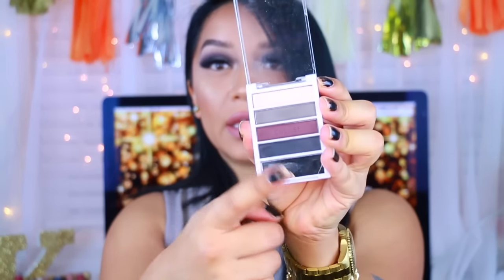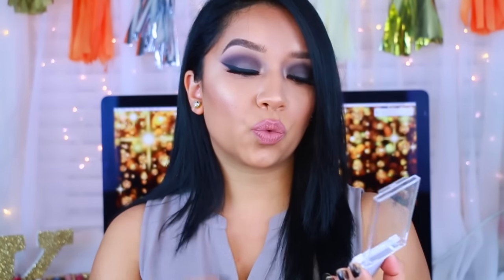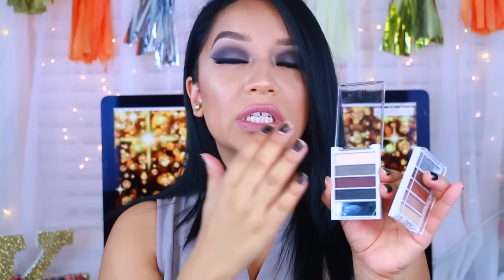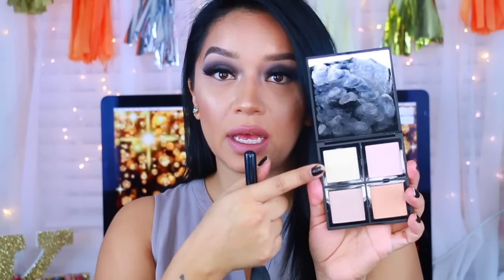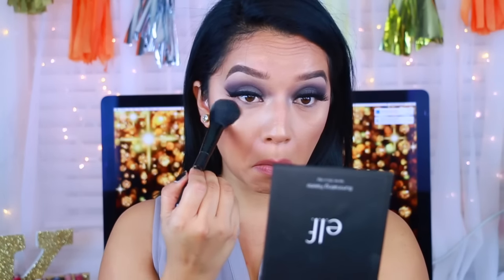Waste or Worth it Wednesday! NEW! e.l.f products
OPEN ME!♥
Hey guys! (WATCH IN HD!) sorry this is going up so late! but i was having issues exporting my file! hope you enjoy!

FAQ:
What camera do you use?